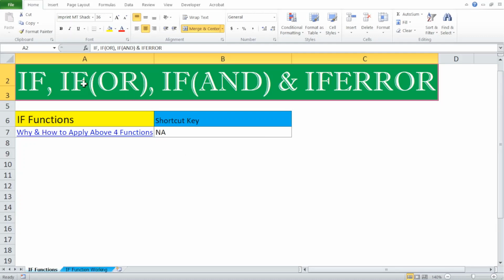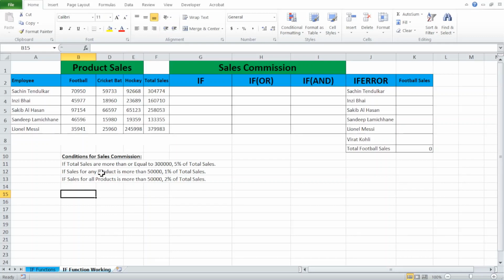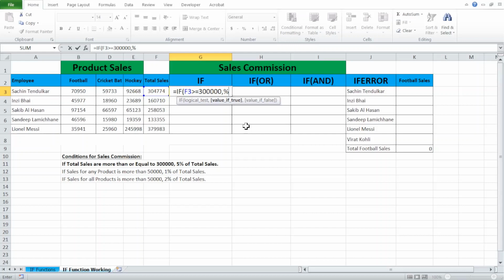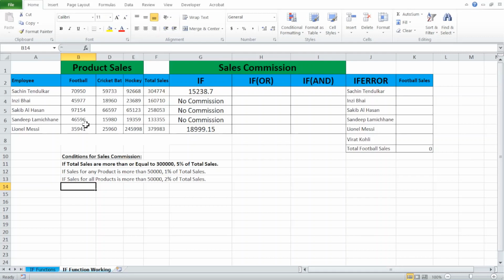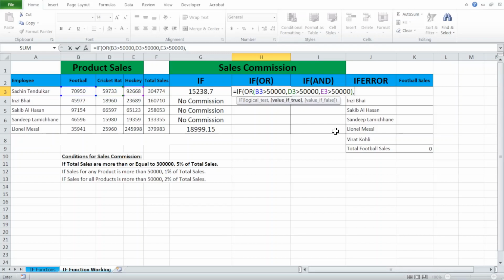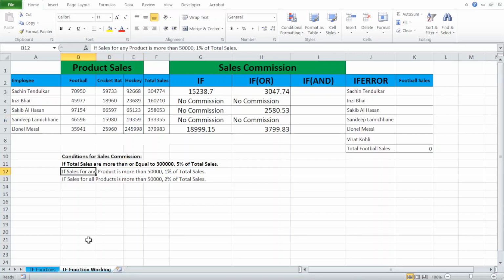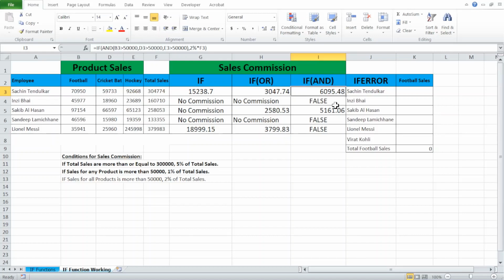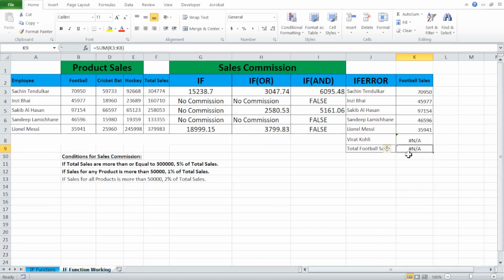IF Function in Excel I IF, IF(OR), IF(AND) & IFERROR Functions I IF Multiple Conditions I In English